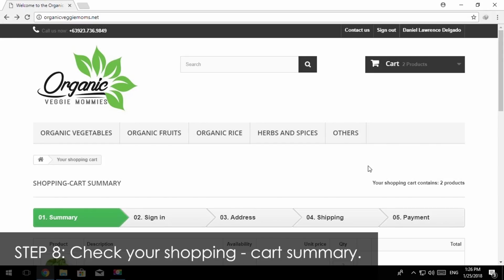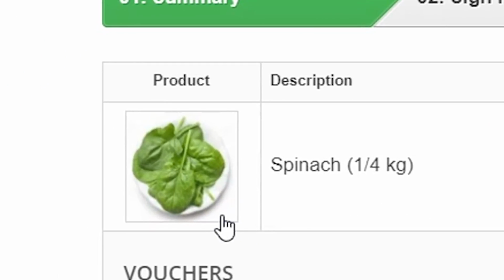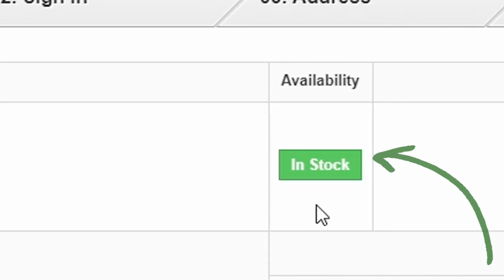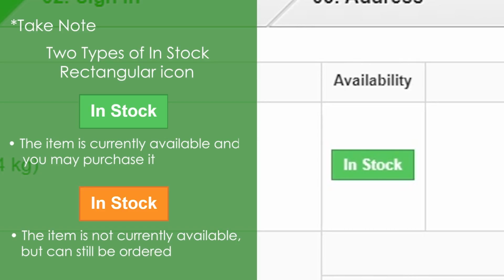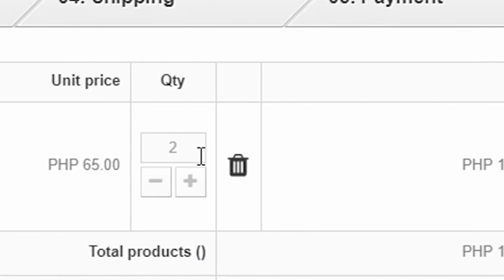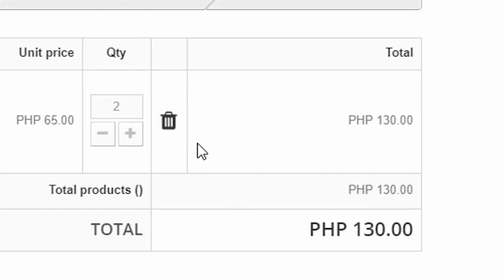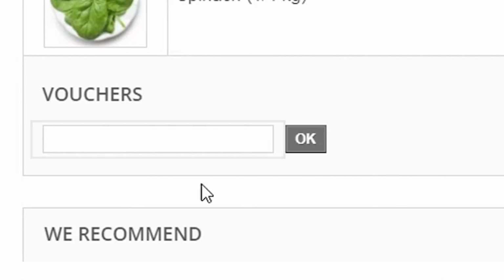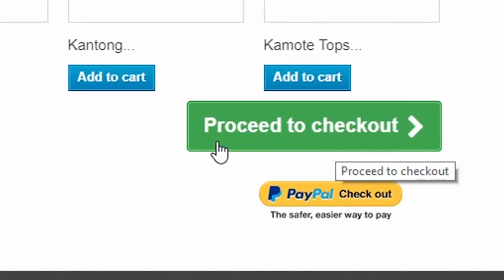"How to Register and Shop Online at OVM" Tutorial | 𝐒𝐭𝐞𝐩 𝟖 (𝟖/𝟏𝟐)